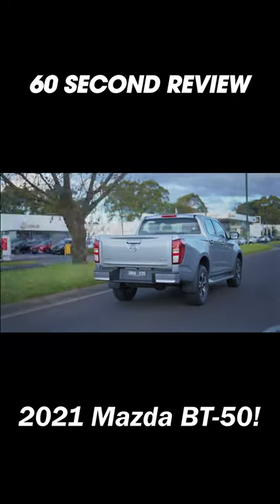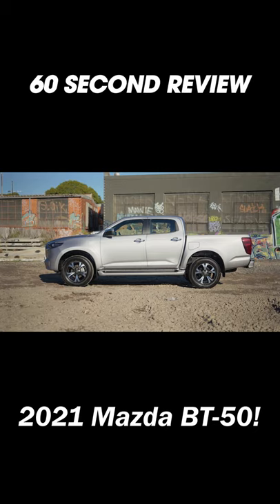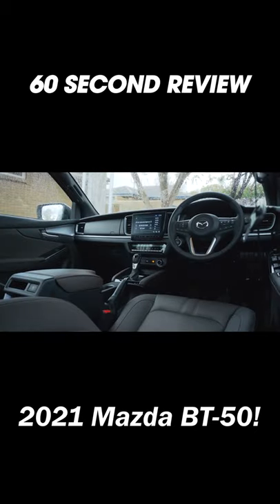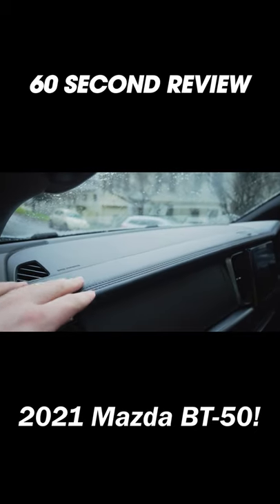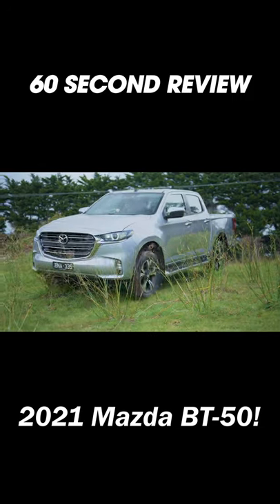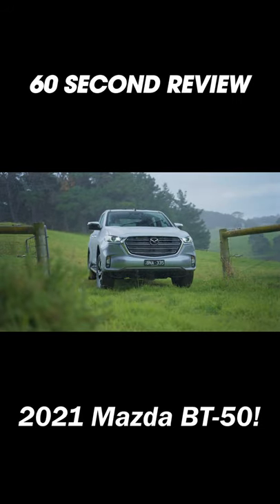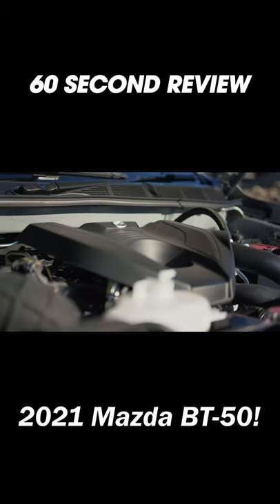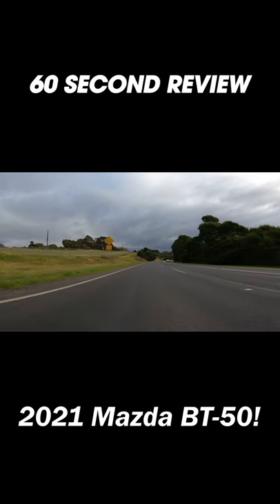EVERYTHING You Need to Know About the Mazda BT-50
60 second review of the new 2021 Mazda BT-50!